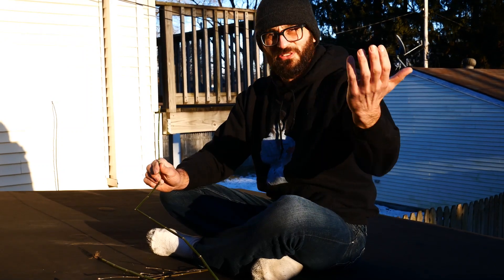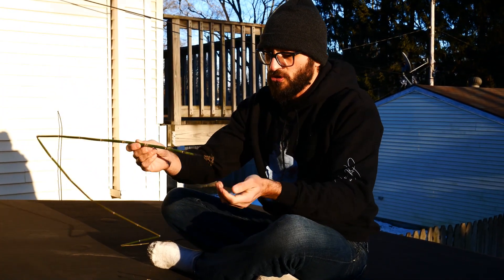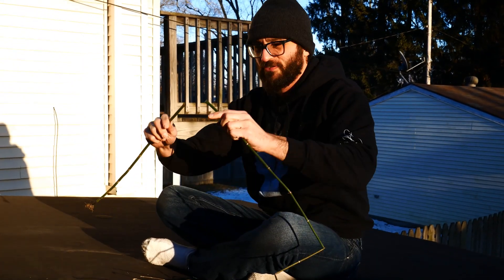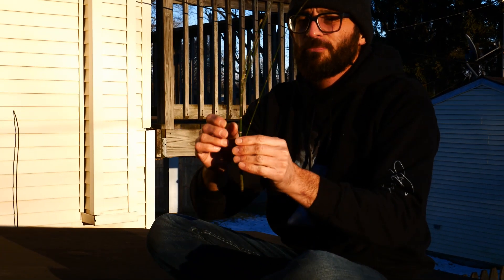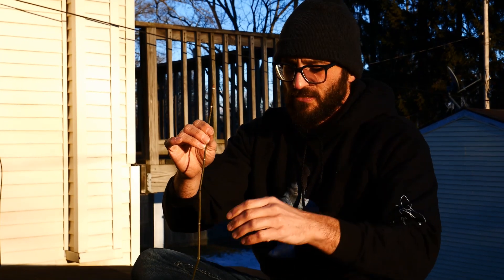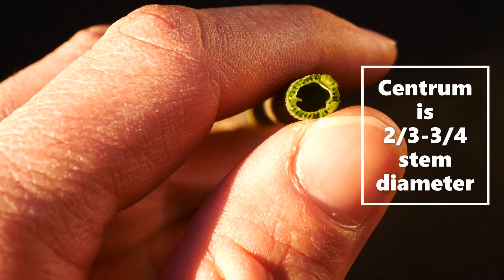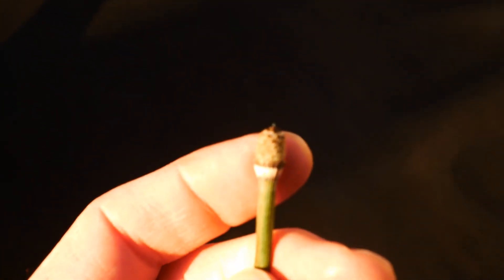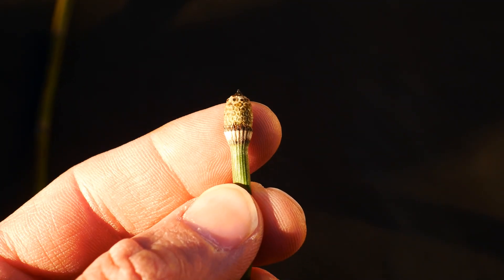Fern Profile 04: Equisetum hyemale (rough scouring rush)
Join botanist, Nathanael Pilla, as he tells you almost everything you want to know about _*Equisetum hyemale*_ (rough scouring rush). It grows in dense stands often in disturbed habitats. This species is the most common Equisetum in North America.

If you like this video and want to see more similar content, please *Subscribe* to see more great or mediocre videos on plants... or leave a comment below on what you think of this fern.